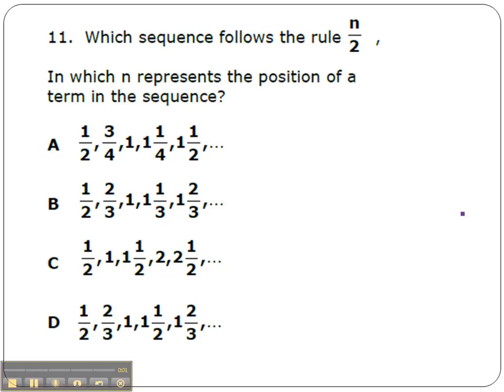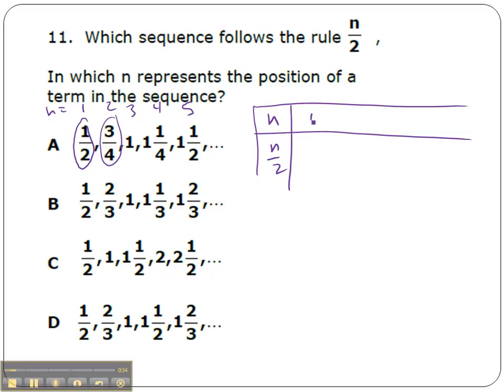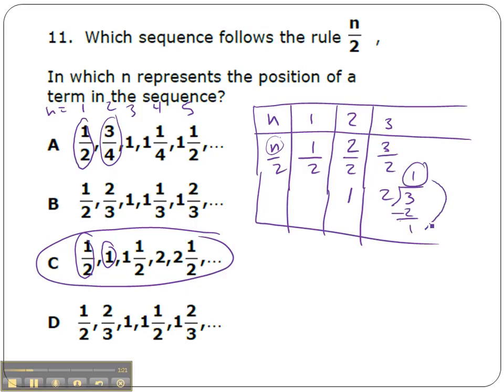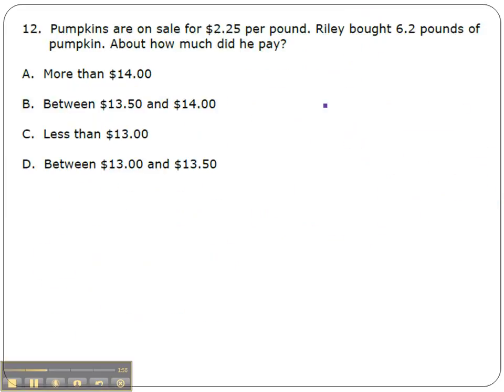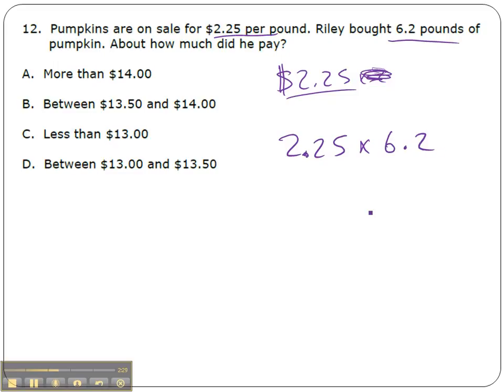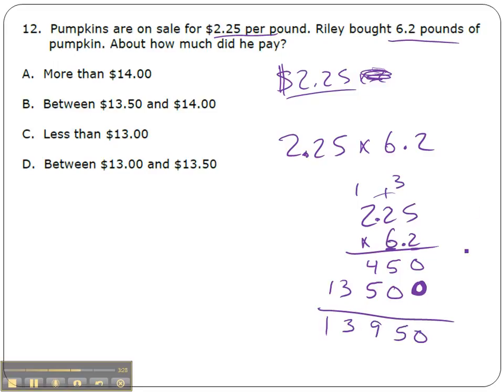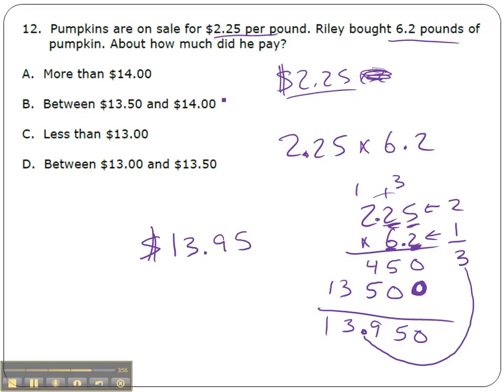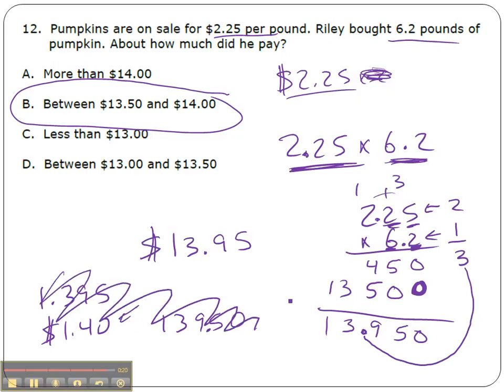2nd_6_review_11-12.mp4